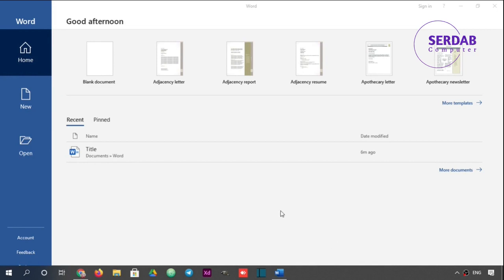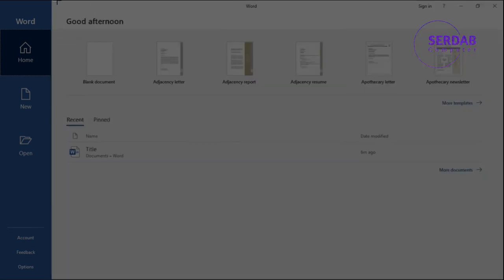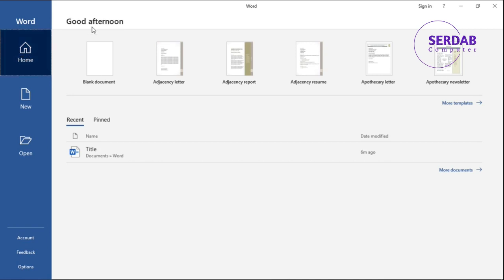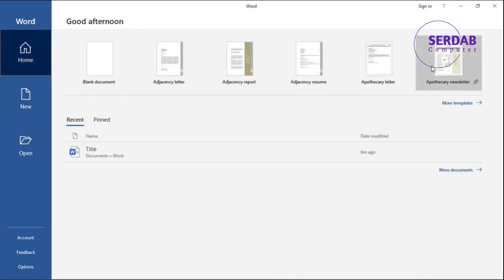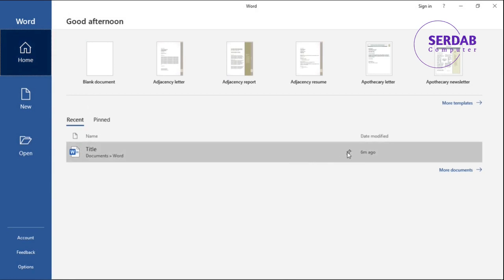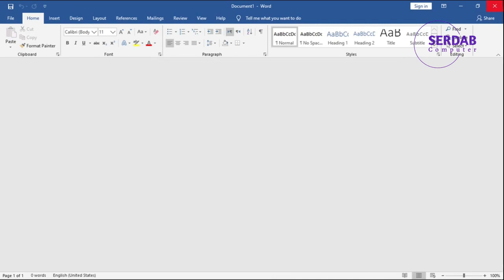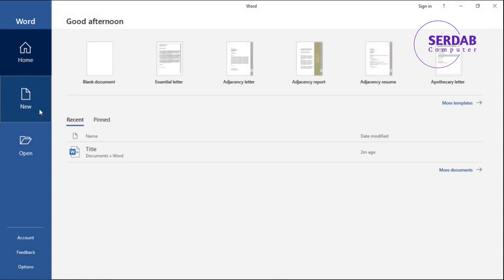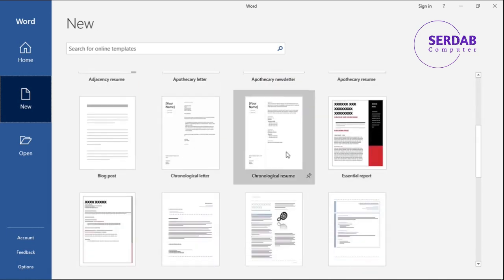Beginners Guide to Microsoft Word(Work With Start Home Page, Create a New and Black Template)